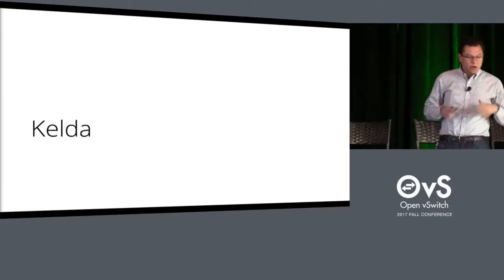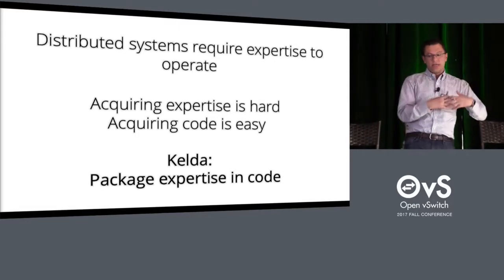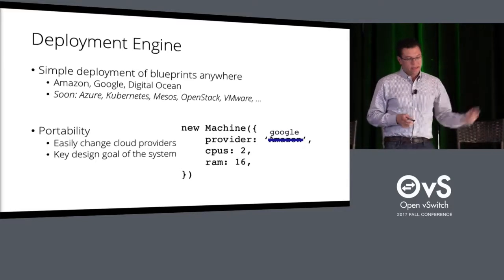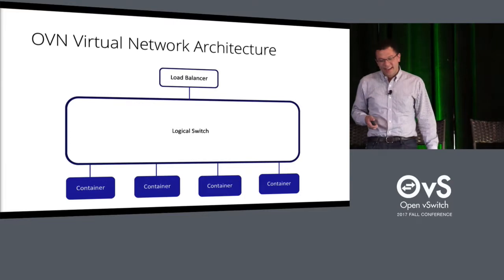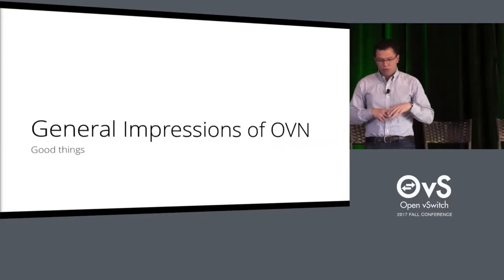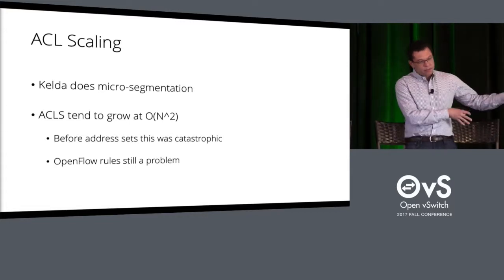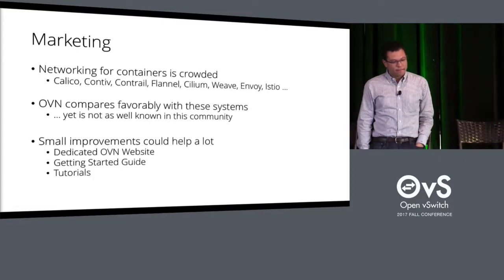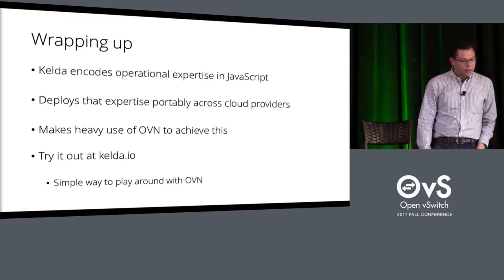OVN and Kelda - Ethan J. Jackson